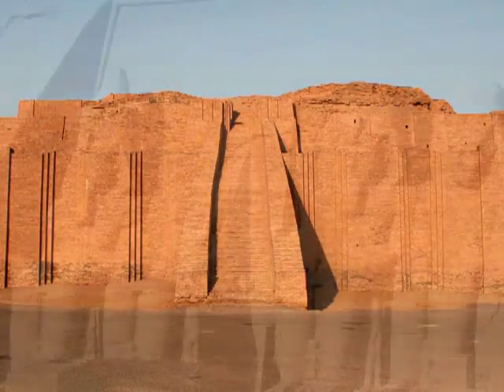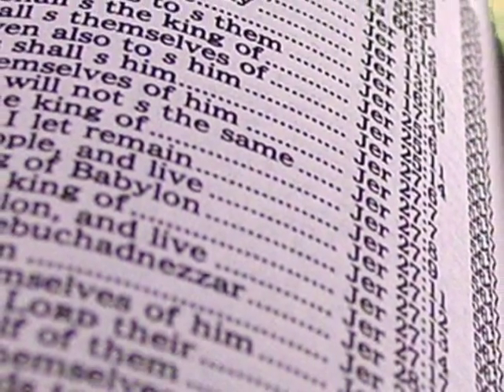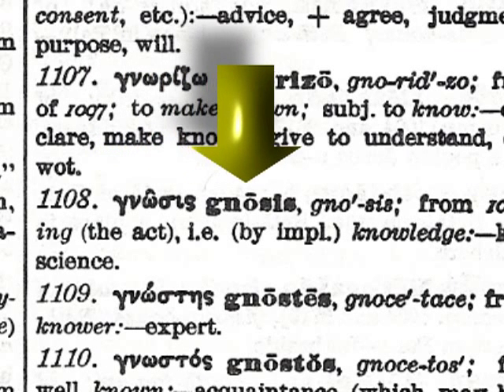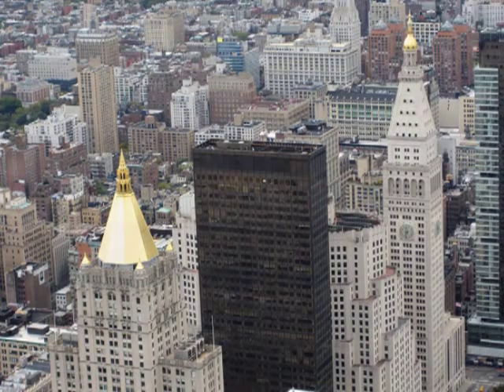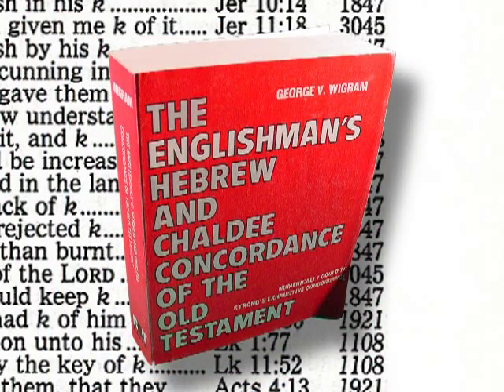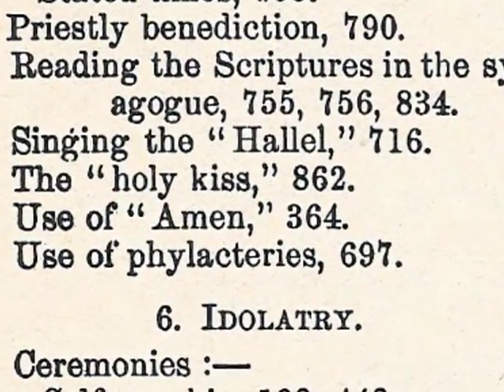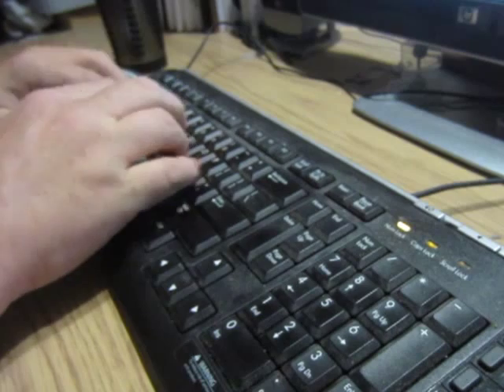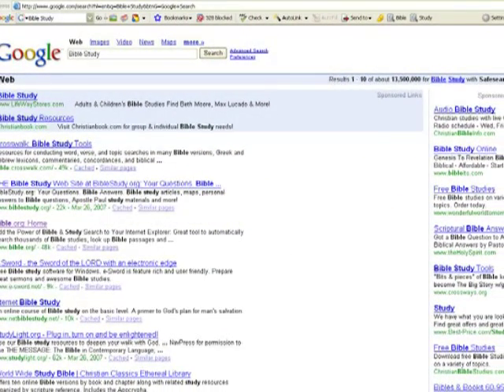Bible Research 3 - Research Tools.mp4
Bible Research is a seven episode teaching series designed to open the treasures of God's Holy Word.  During these episodes you will be presented with the four problems that often frustrate our understanding of the Bible, and we will learn to new methods of Bible meditation.  You will also learn of the importance of word studies conducted in the original languages.  When we touch the people and places of the Bible we gaze into the lives of real people like you and me.  When we touch them we touch ourselves.